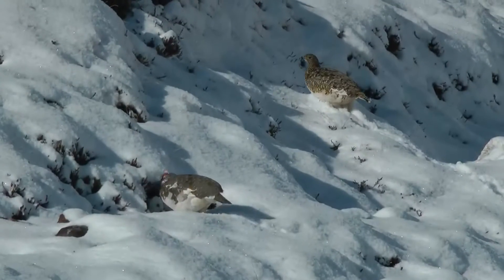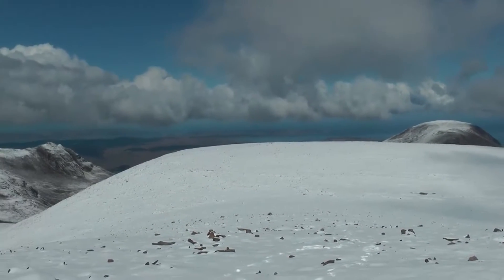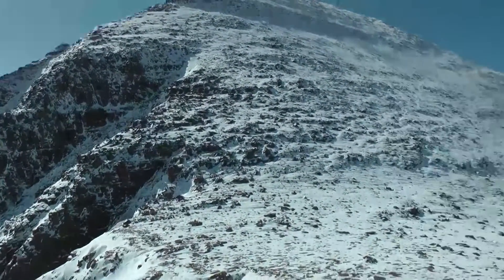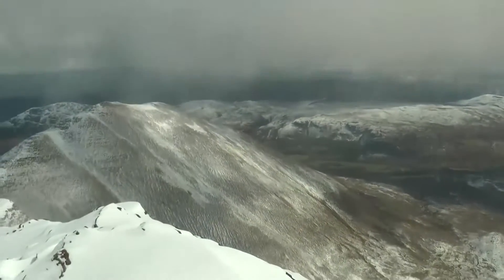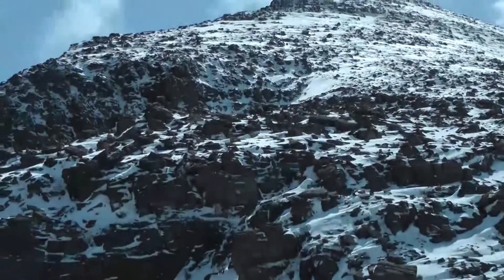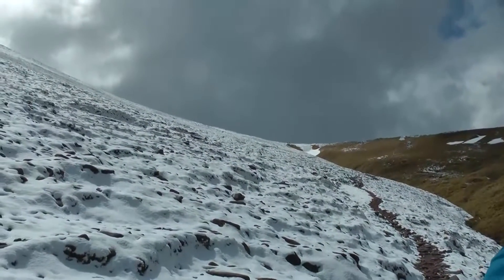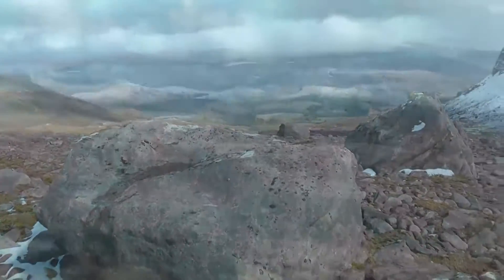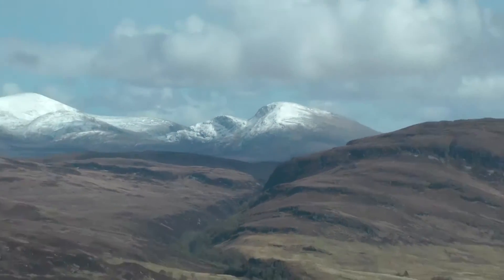An Teallach (Director's Cut)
Another video in my Director's Cut series where I take a popular video and lovingly restore it, removing windnoise and adding a voiceover of directors commentary.

This is An Teallach, argueably Scotland's finest mountain. Peter and I climbed this on the May bank holiday 2012 in the snow!

We camped by the shore of Little Loch Broom and when we got up at 5am the tent was covered in snow! We started the climb at 5:30am and received a massive deluge of the white shite (as Peter calls it). This made the climb very tricky as we had neither crampons nor ice axe, so we cut it short at the summit of Bidean a Glas Thuill, our 1st and only munro that weekend!